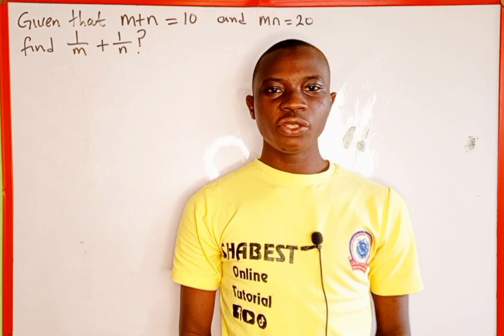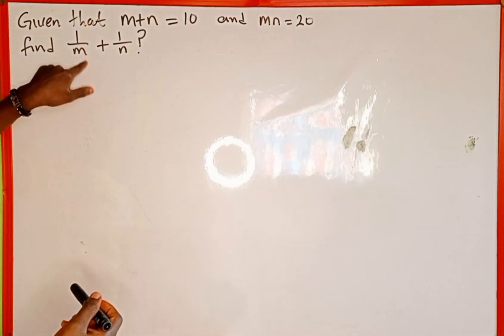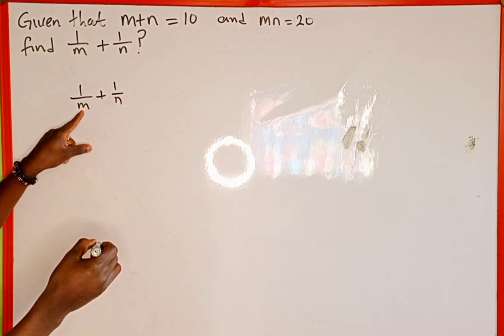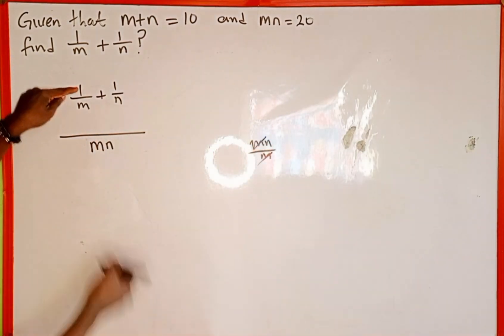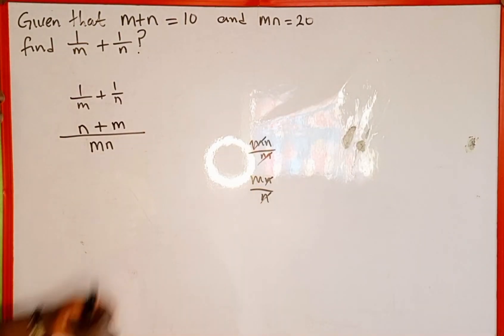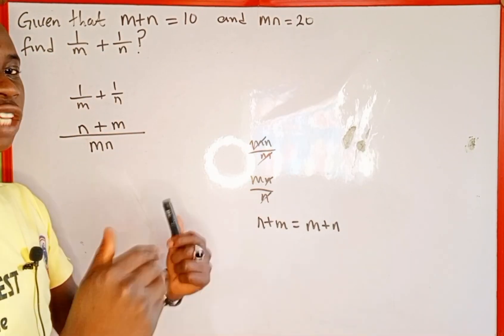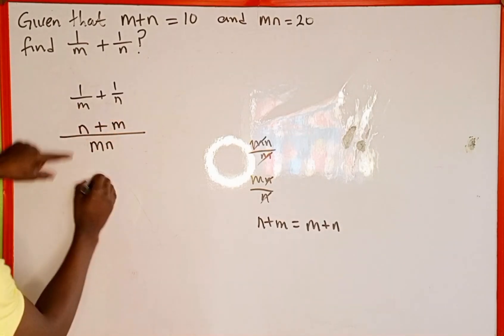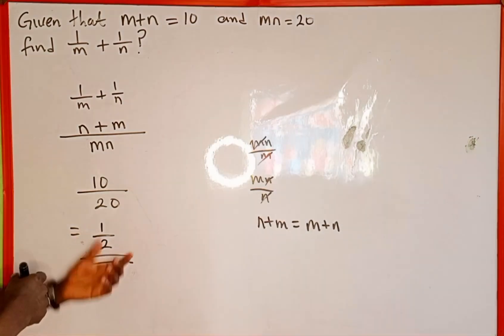simplify and substitute